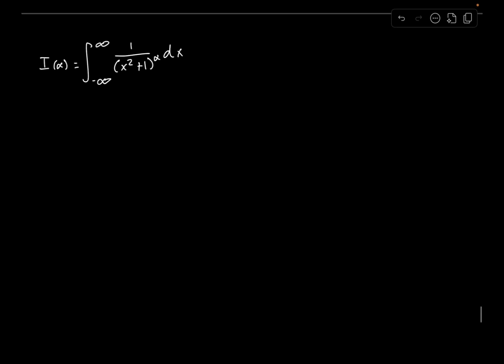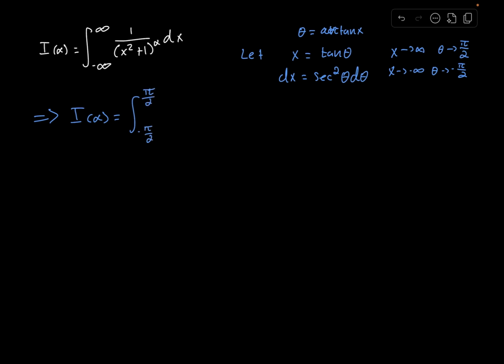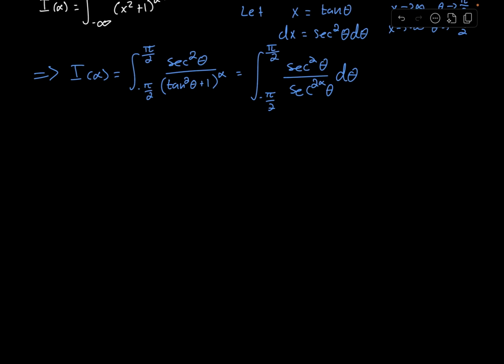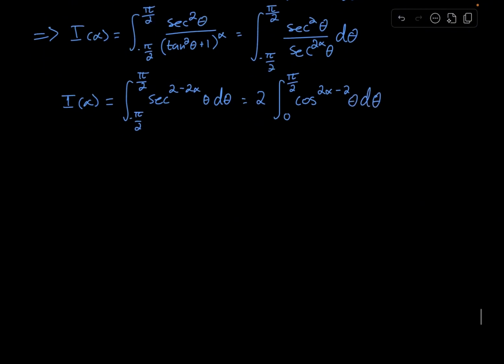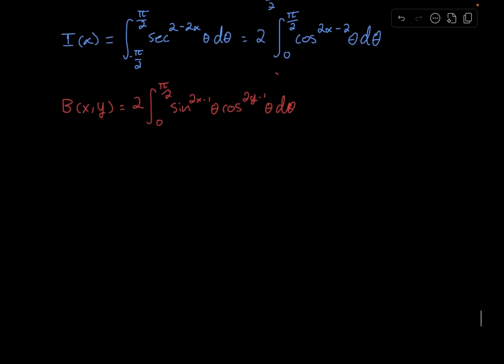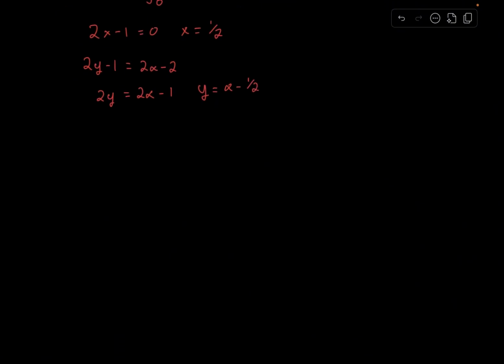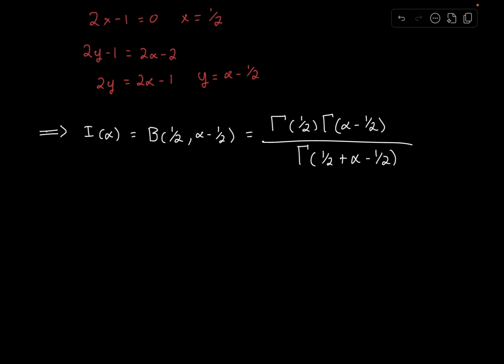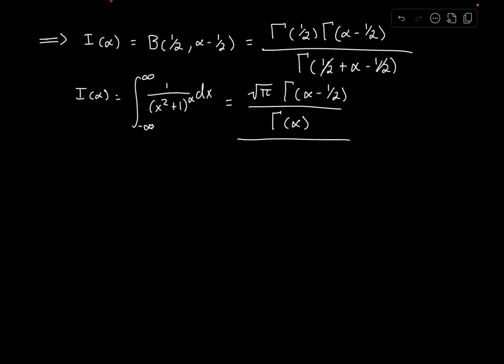Satisfying solution to a hard looking integral